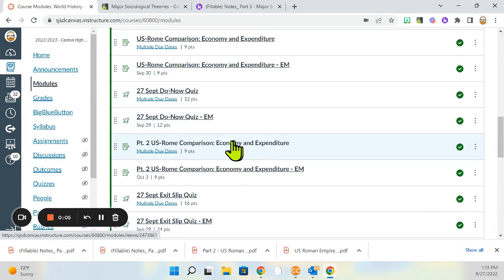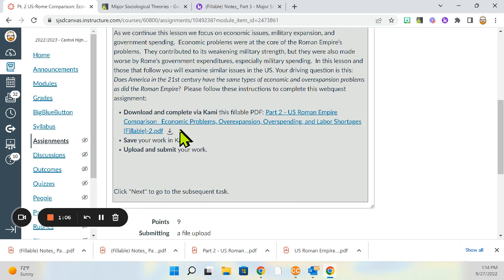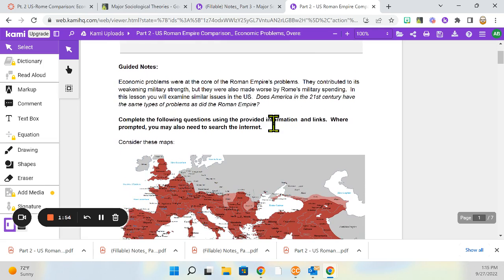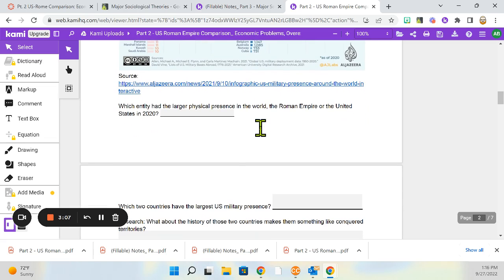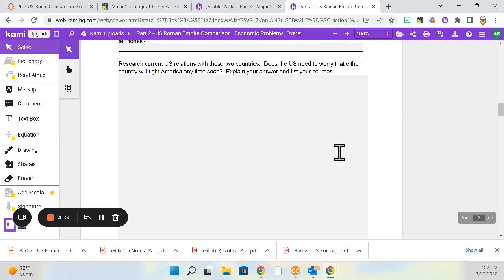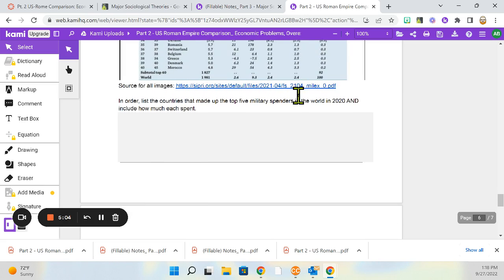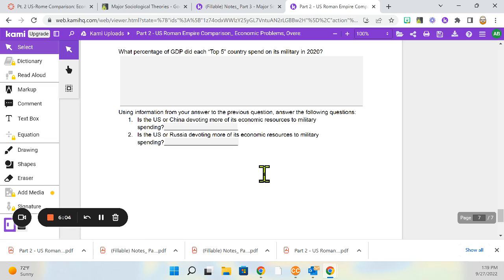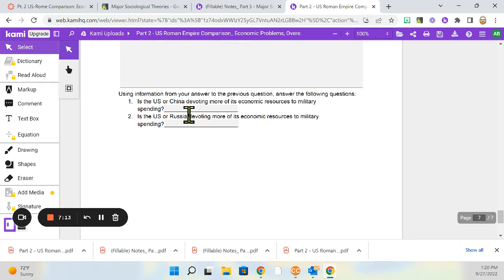Instructions: Pt. 2 US Rome Comparison: Economy & Expenditure